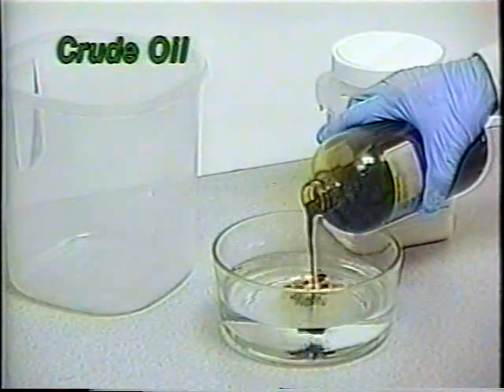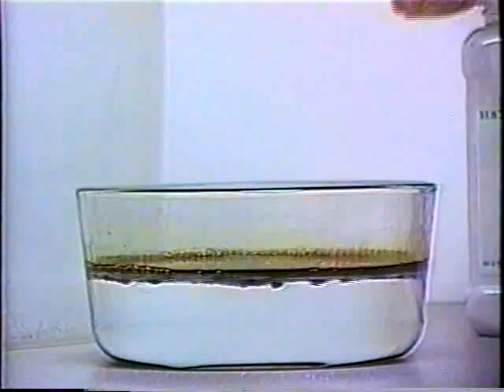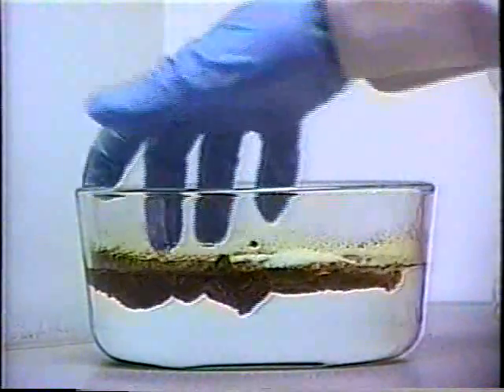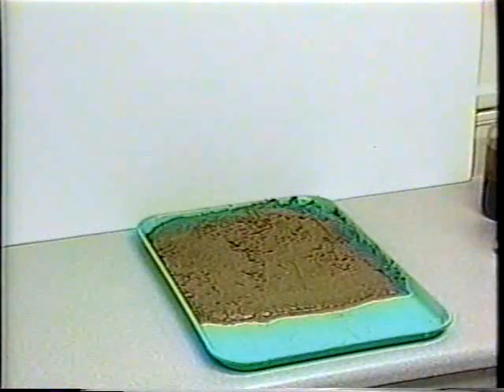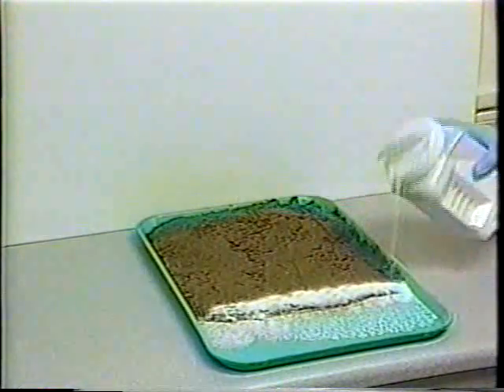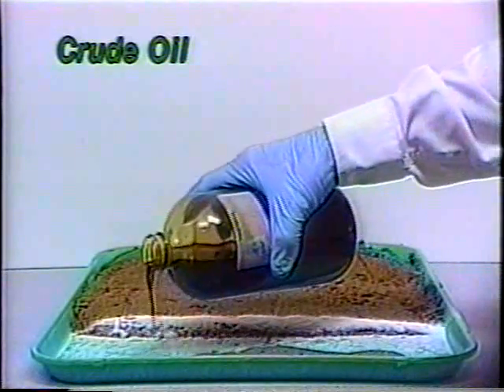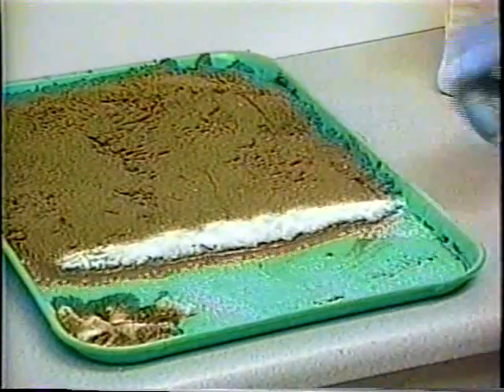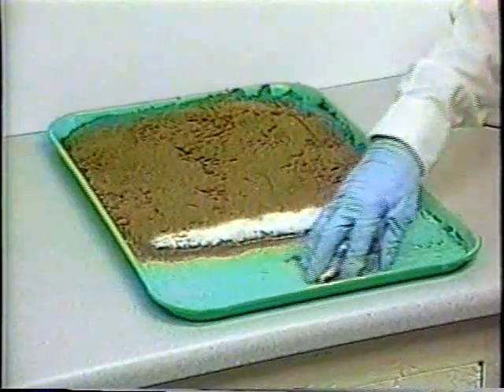Cleaning up oil spils with AmeriHaz oil adsorbent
Product created by polymer chemist Dr Mike Castle. The name has been changed to AmeriHaz